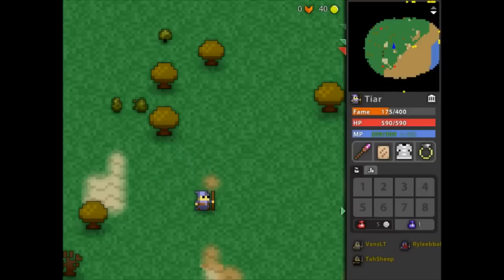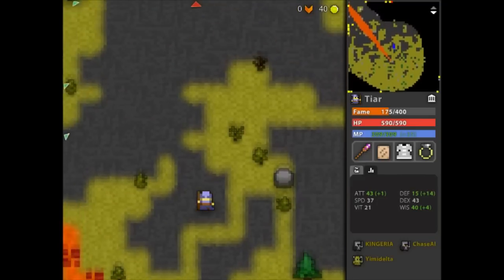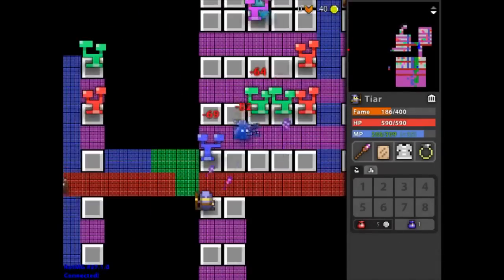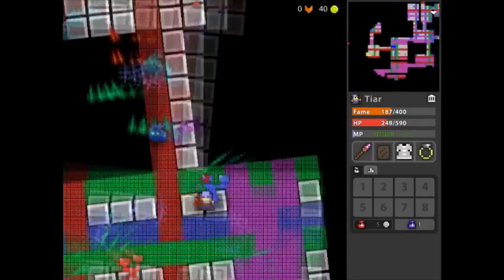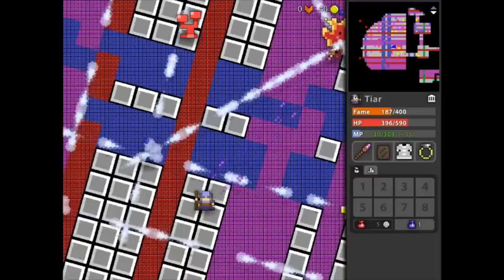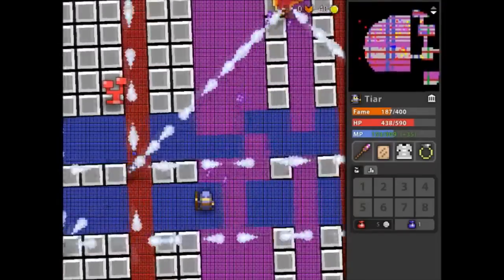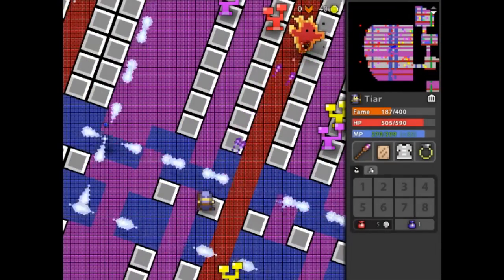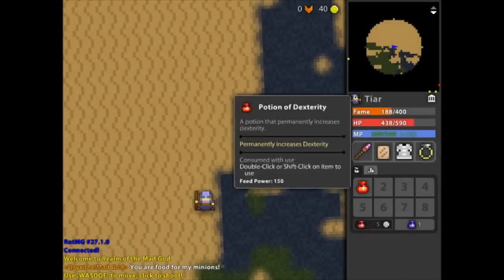How The Pros Got Pro - Starting with Sprites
Heyyyyy. Whyte here again, and I've had a few questions about how I got good items, how I don't die, and more bluntly, how to do sprite worlds on unpotted characters. So, uh, I made a video.

Thanks for all your support! Subs, likes & comments greatly appreciated. See you in game!